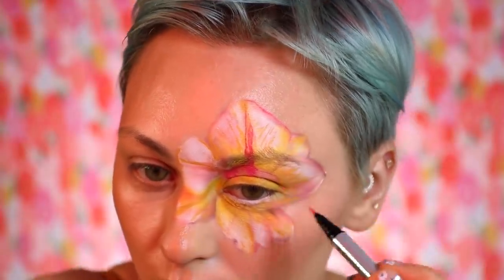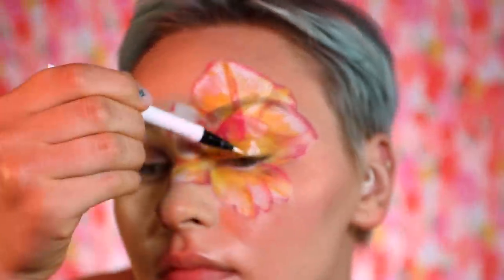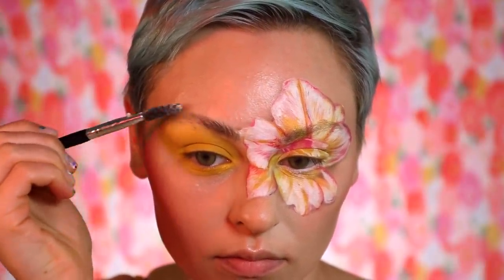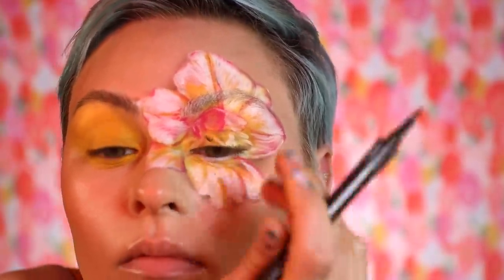Hey. I'm a flower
HEY. I'm a flower today. So yeah. This is a video where I paint a flower on my face...and then I throw down some yellow eyeshadow. and a red lip. and then there is MAKEUP 🙌🏼 Bye.

MELT RADIOACTIVE PALETTE (Out of stock)